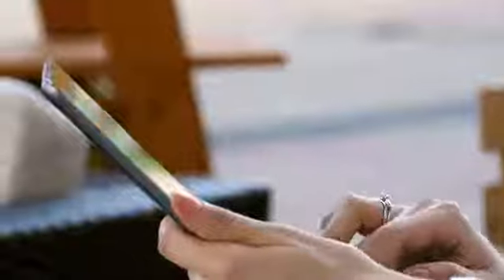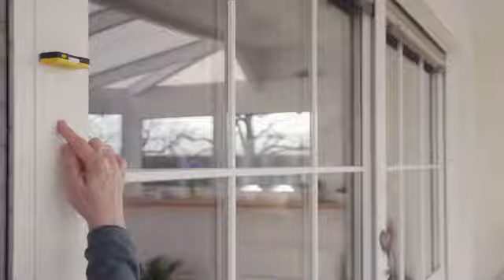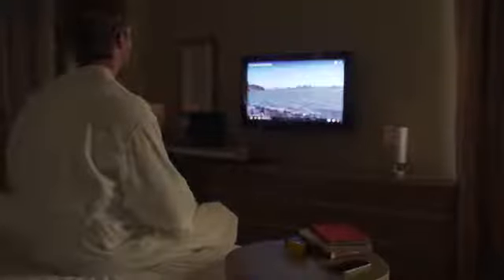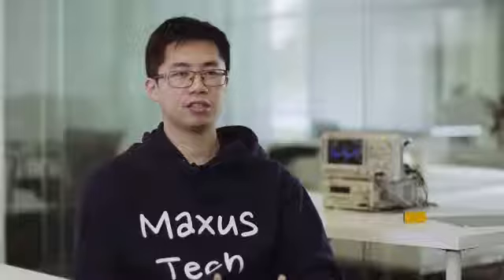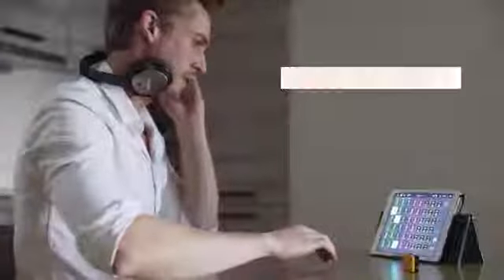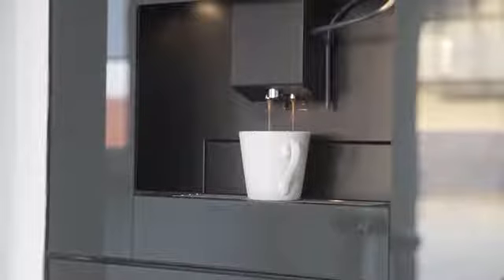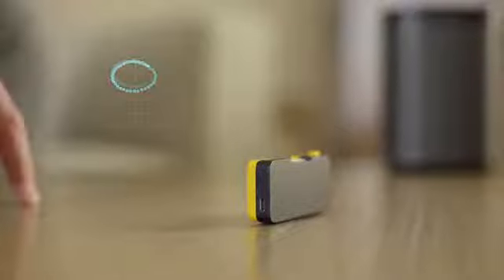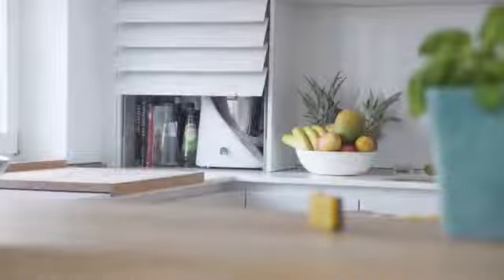Welle Turn Any Surface Into A Smart Interface by Maxus Tech